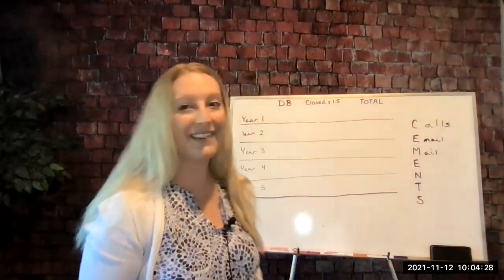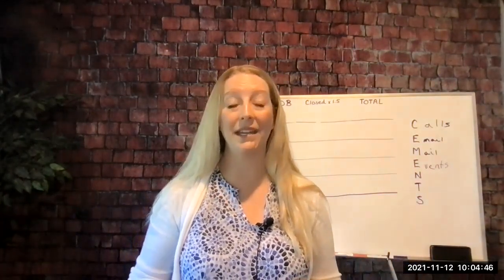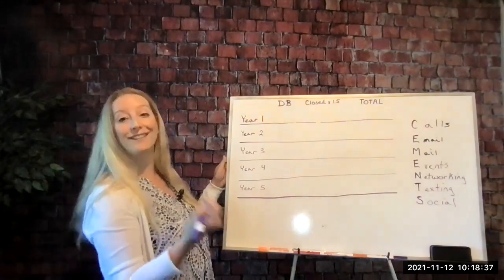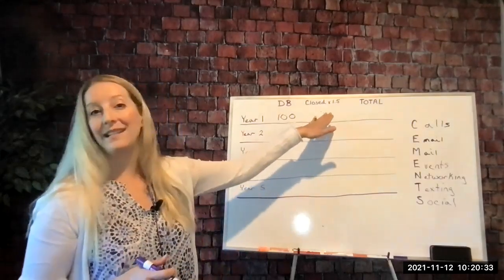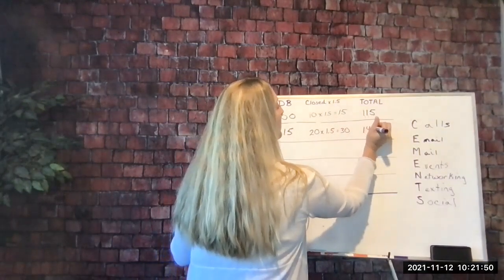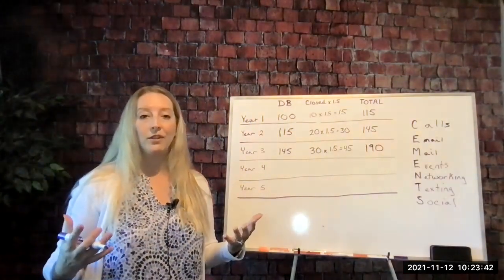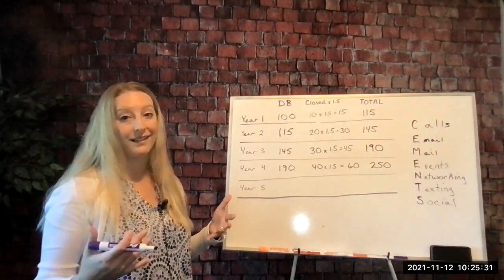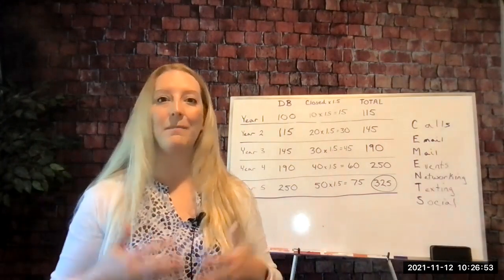Building with Lead Generation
Lead generation is one of the basic fundamentals a sales agent needs! Tune in to learn another great business building tip to help you attract more leads.